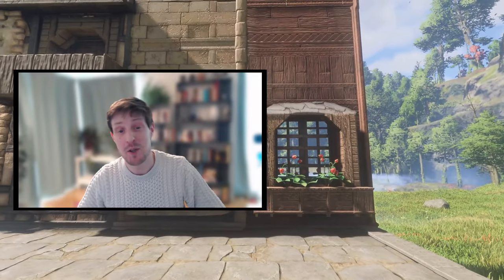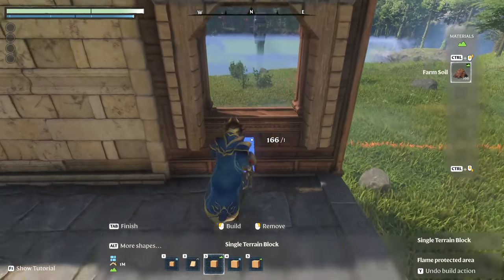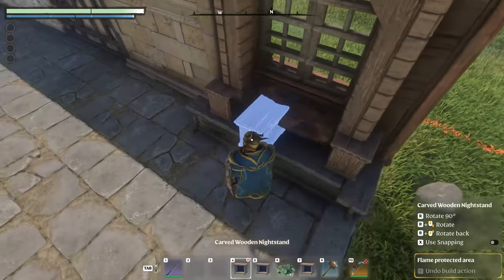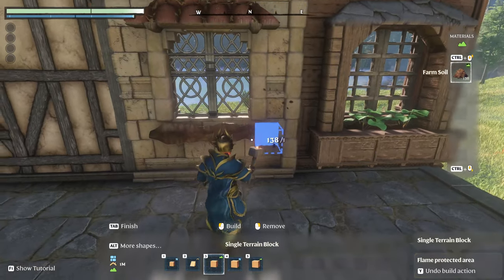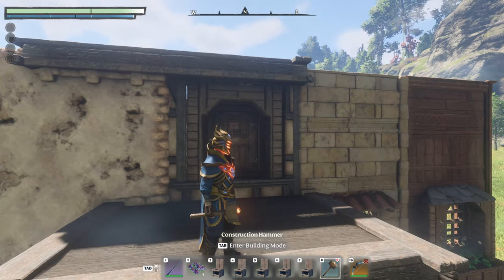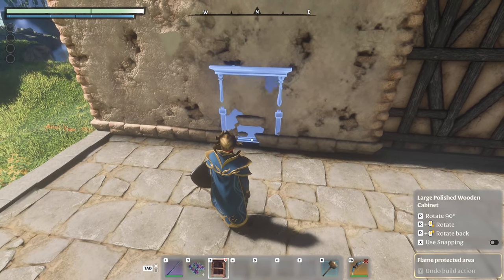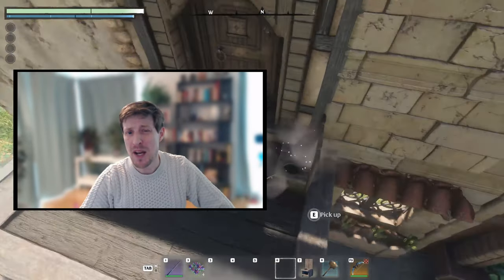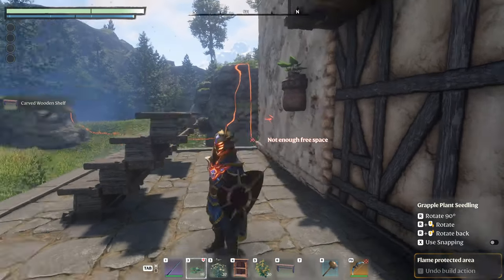Better way to plant flowers in windows in Enshrouded & much more!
Better window box planters to use on walls and in front of windows in Enshrouded and tricks to almost fully overlapping items to make a balcony and some ideas for flower pots on walls.
This is a guide for base building decorations in Enshrouded with detailed explanations on how to build step by step.